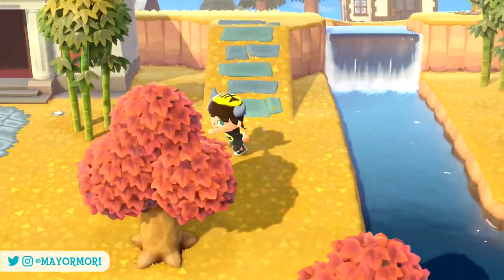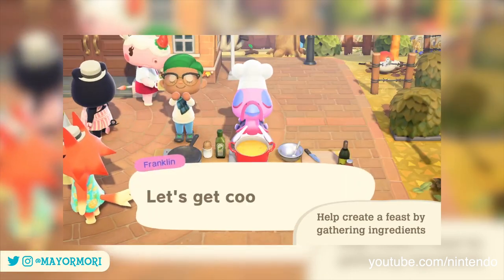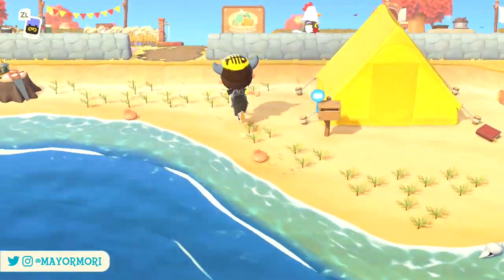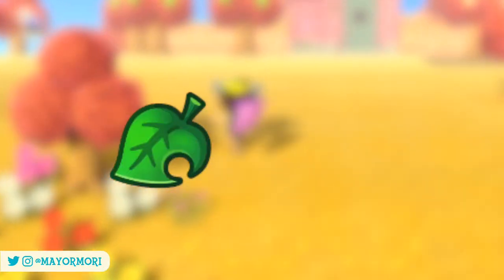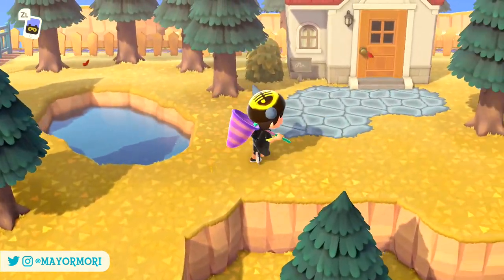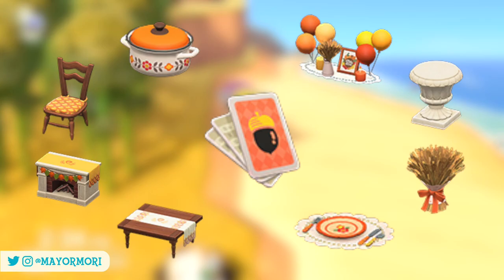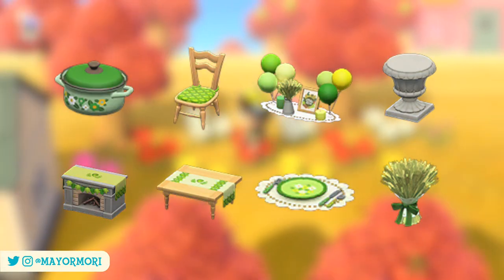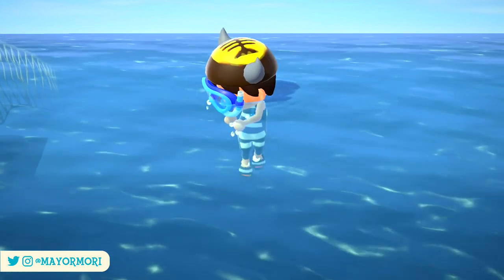Animal Crossing New Horizons: ALL TURKEY DAY ITEMS and BONUS DIY RECIPE (ACNH Event Guide & Details)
A complete guide to every Turkey Day furniture item, how to obtain them and everything you need to know about the DIY Recipes 🦃
►'Like' for BONUS RECIPES 📜

Today we recap what the upcoming Turkey Day event has in store for players as the Island prepares to celebrate Thanks Giving and take part in the festivities.
We quickly go over everything we know so far about Franklin and what his role will be in New Horizons, before digging deep into what kind of rewards will be available during the Event.
We highlight every single item that is available, as well as the DIY Recipes, including what you need to do to obtain them.
We wrap up the video by discussing what is required to get all the remaining Turkey Day Recipes as well as the customisation options available for each item.
How do you feel about the bonus prize for completing the Event? Is this something you'd like to see in future Events? Or do you think it takes some of the challenge away from the day?

Today's word of the day is... 🥁🥁🥁... "CHOWDER", because that's the first Recipe we'll all be making in a few days time lol.
So if you read this far in the description, please post "CHOWDER" in the comments, just to let me know (just so I can tell who reads this... I feel like people are bored of this now lol).
Plus it would mean you're cool and part of the DescriptionGang 😎

I regularly upload the latest Animal Crossing New Horizons events, and discuss everything you need to know to take part.
We often highlight all the super tiny details, as well as any hidden features and secrets, so you don't miss a thing.
Furthermore, we regularly breakdown in-game events and updates to see what new content has been added to the game, in analysis style videos.
Some popular videos right now include Animal Crossing New Horizons: EVERY INGREDIENT YOU NEED To Prepare for TURKEY DAY (Update Details), as well as Animal Crossing New Horizons EVENTS LOCKED (Time Travel Patched) & Winter Update Features & Details.
If you can, be sure to check them out, I think you'll really enjoy them.

Thank you so much for tuning in, as always I truly appreciate you! You're a super-star. Be sure to leave your honest opinion in the comments, if you have a few minutes to spare ❤️